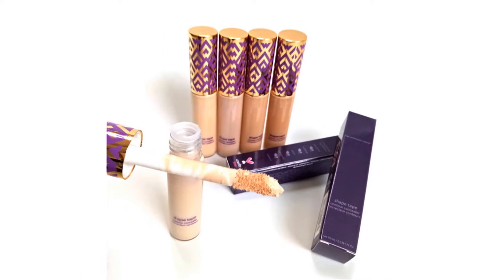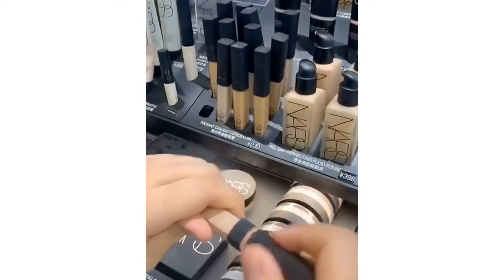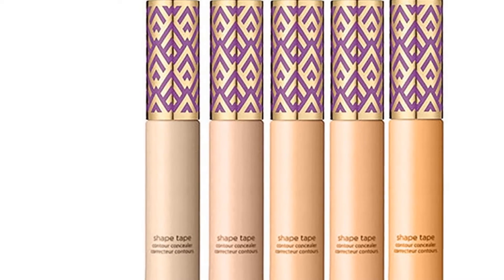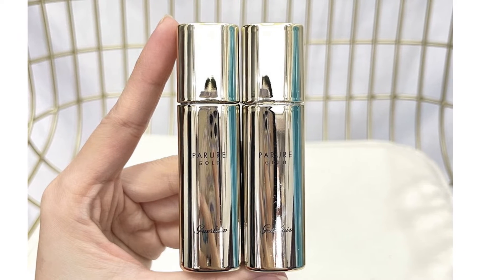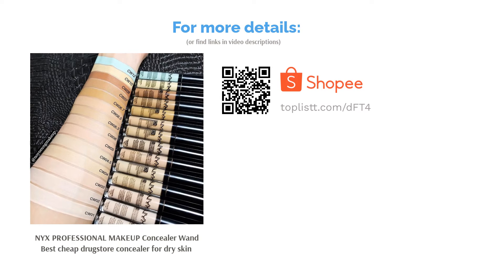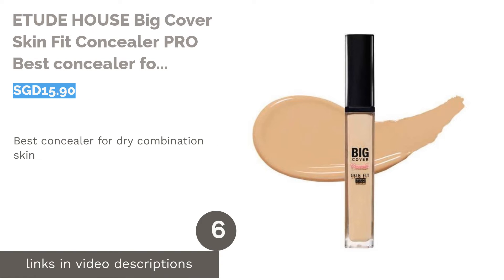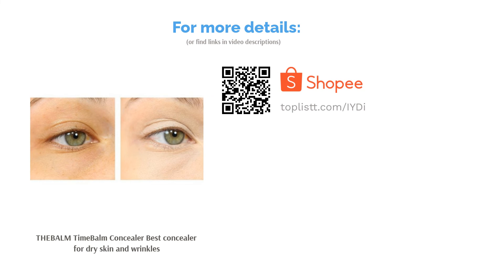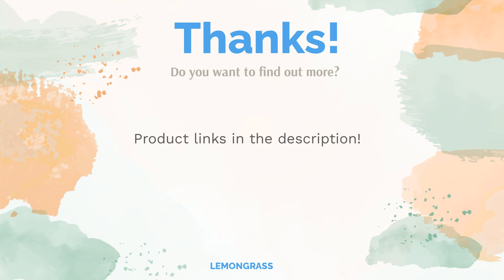🌵 8 Best Concealers in Singapore For Dry Skin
🌵 8 Best Concealers in Singapore For Dry Skin | Lemongrass. Here are our editor picks:

00:00 Introduction

00:26 #1 - NARS Radiant Creamy Concealer Best hydrating and high coverage concealer for dry skin (null)

01:00 #2 - TARTE Aquacealer Hydrating Concealer Best cream concealer for dry and acne skin (SGD40.00)

01:36 #3 - GUERLAIN Multi-Perfecting Concealer Best concealer for dry skin and dark circles under eye (null)

02:07 #4 - NYX PROFESSIONAL MAKEUP Concealer Wand Best cheap drugstore concealer for dry skin (null)

02:38 #5 - SILKYGIRL Photo Perfect Concealer Best drugstore concealer for dry skin (SGD10.90)

03:05 #6 - ETUDE HOUSE Big Cover Skin Fit Concealer PRO Best concealer for dry combination skin (SGD15.90)

03:29 #7 - THEBALM TimeBalm Concealer Best concealer for dry skin and wrinkles (null)

03:55 #8 - Bourjois Healthy Mix Anti-Fatigue Concealer Best cruelty-free concealer for dry skin (SGD13.90)

04:23 Ending

Whether it’s dark spots, dark circles or blemishes, concealers have got you covered. As they tend to be quite thick and concentrated, it may not go on and look as smooth when on dry skin. For that, we’ve researched to come up with this list of best concealers that would work well on your flaky dry skin.